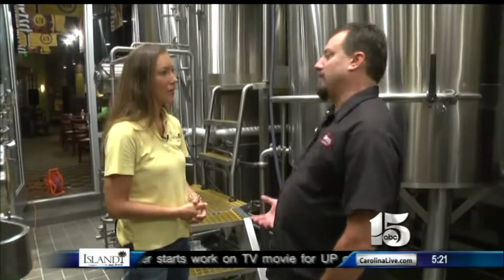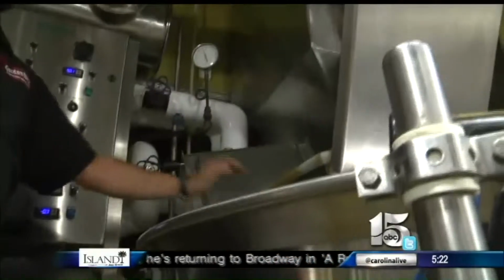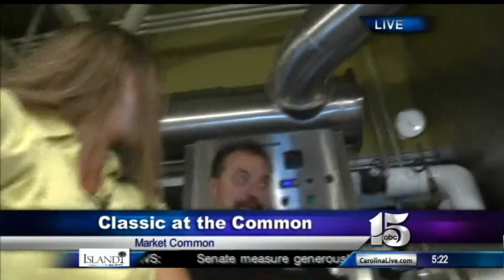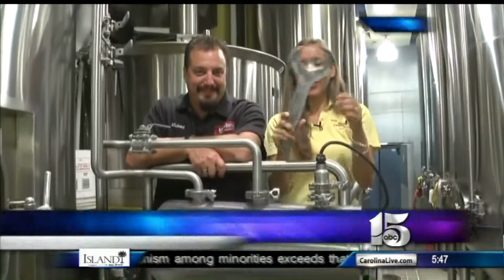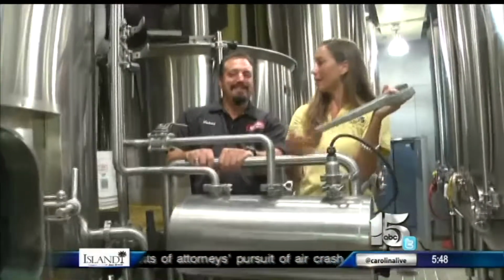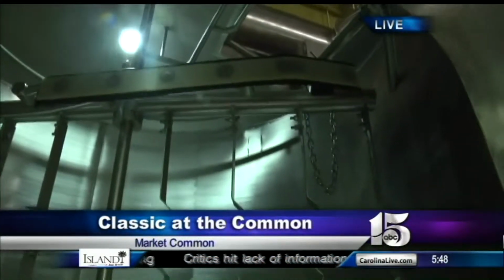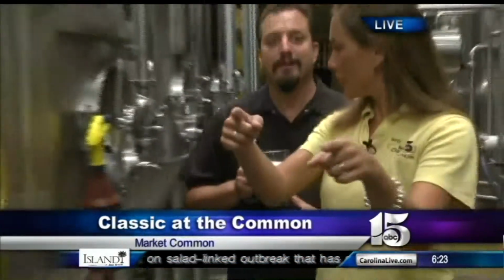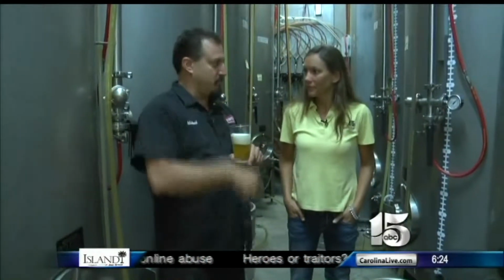Amanda Live for Classic at the Commons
8/1/13 Amanda Live for Classic at the Commons fundraiser for the American Red Cross at Market Commons